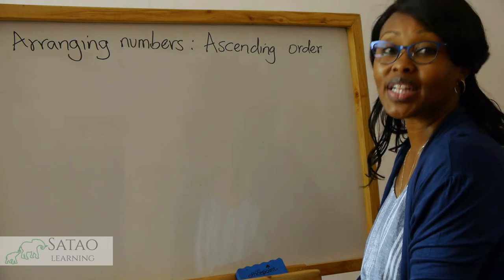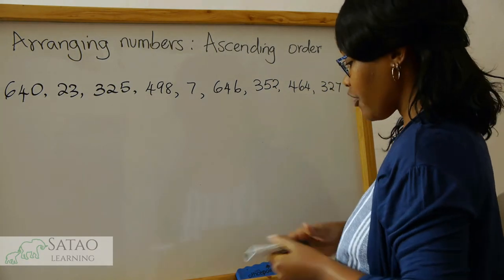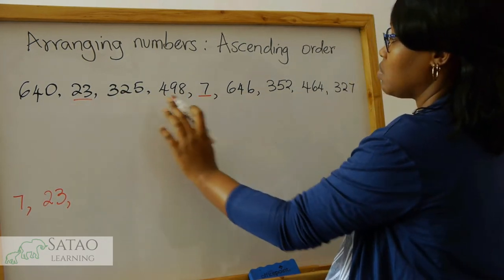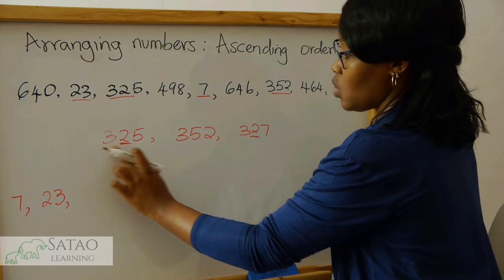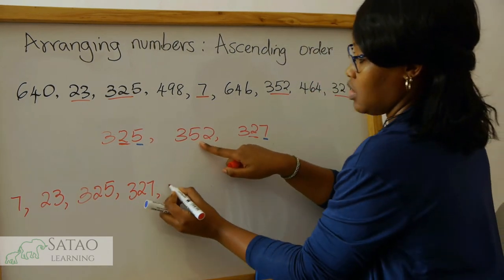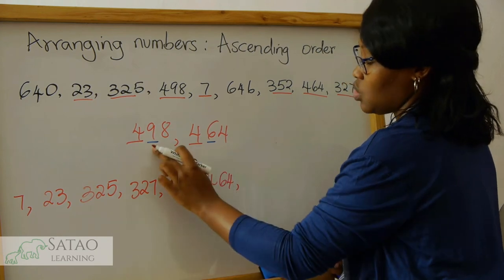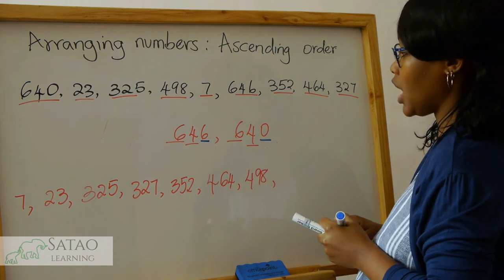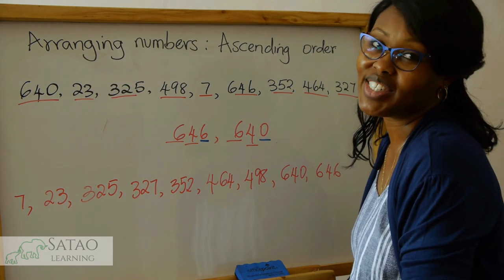Arranging numbers in ascending order (Up to 3 digit numbers)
This video is suitable for children between 8 and 9 years or Grade 3 in Kenya's CBC system.

Here we see how to arrange up to 3 digit numbers in ascending order